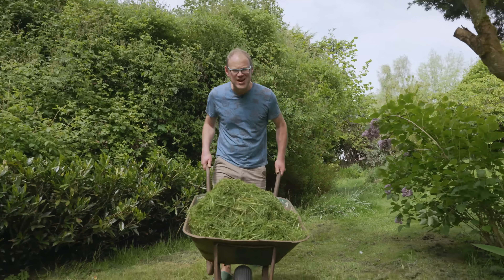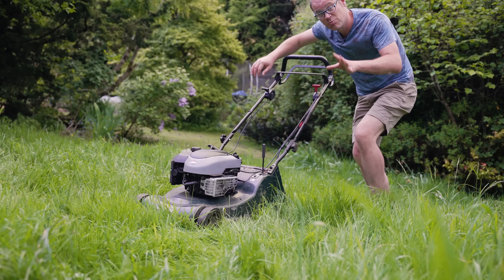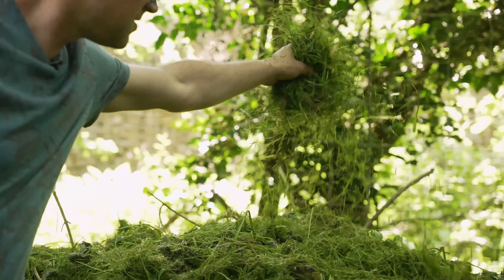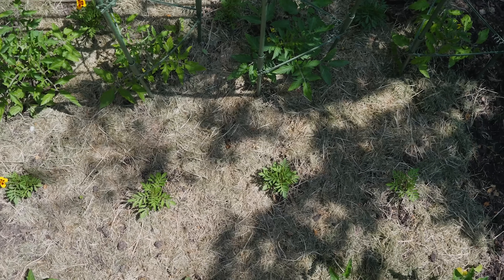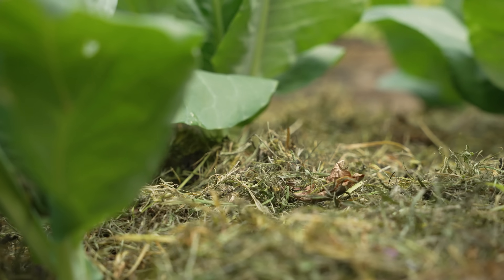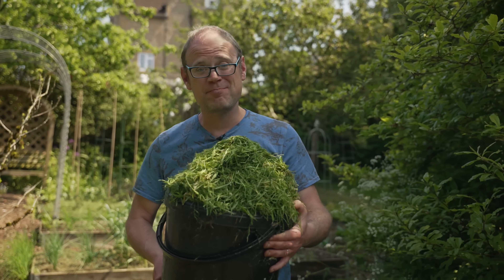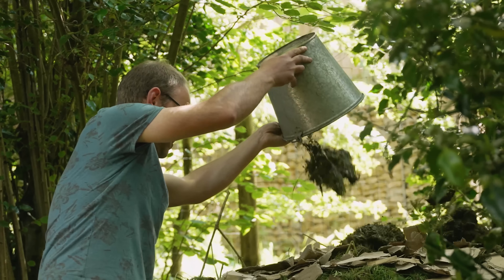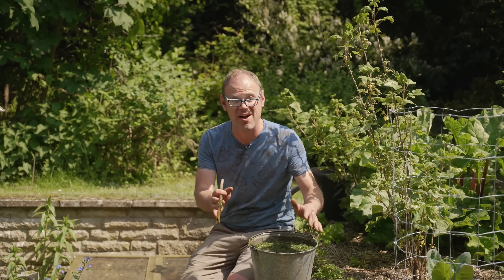My Secret Free Resource for Growing Food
If you have a lawn, you'll have plenty of grass clippings.  Most people just compost them or put them out for collection, but there are so many other great uses for this wonderful resource.

Join Ben as he demonstrates how he makes use of this fantastic and free plant food around the garden.